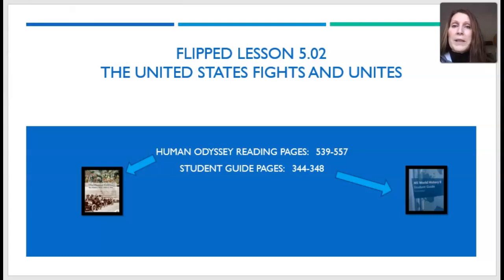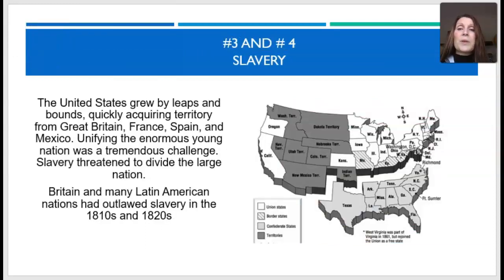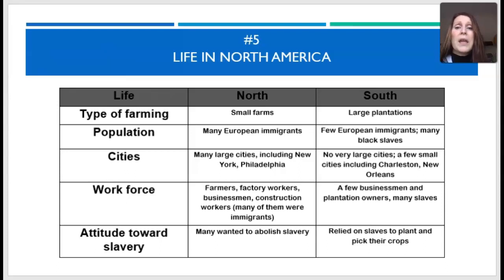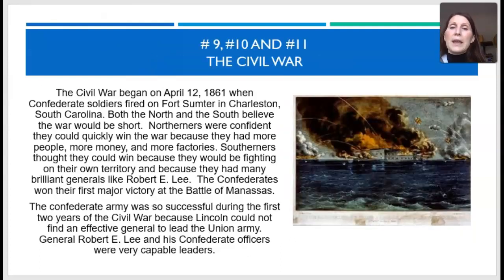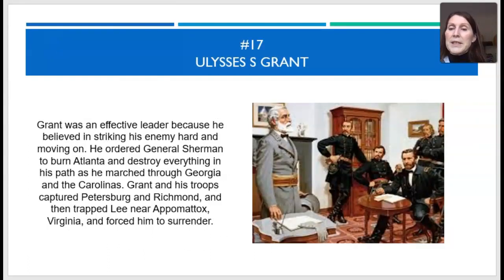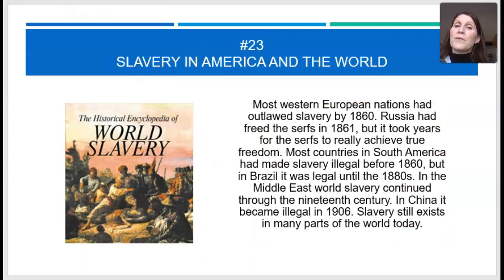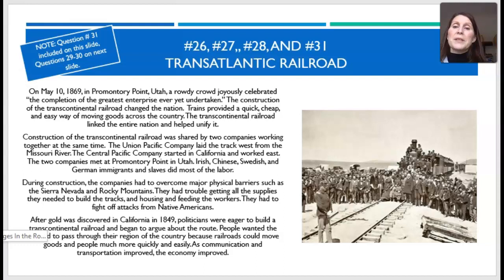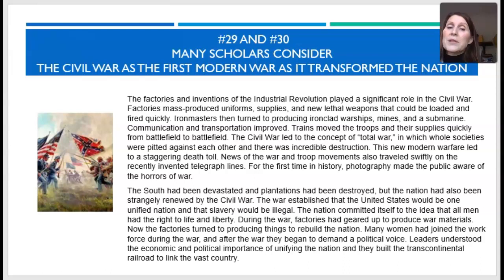5.02 The United States Fights and Unites_Flipped Video